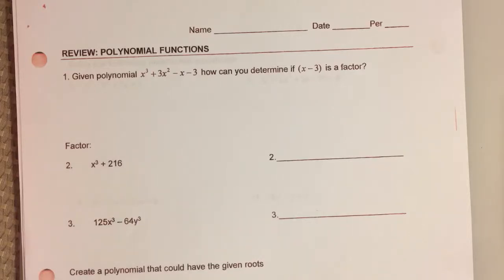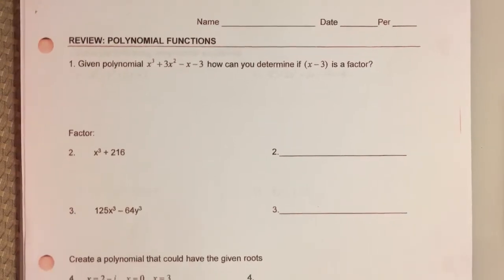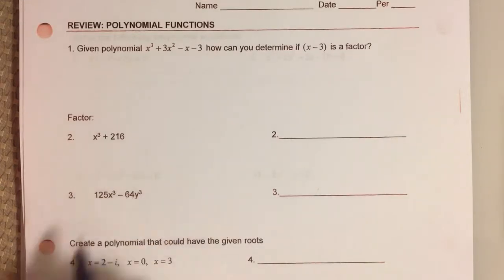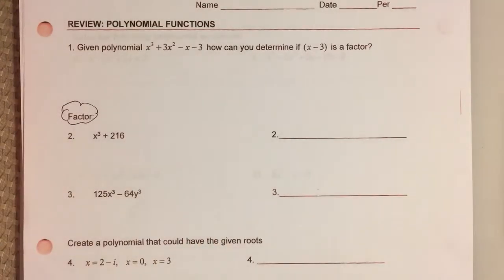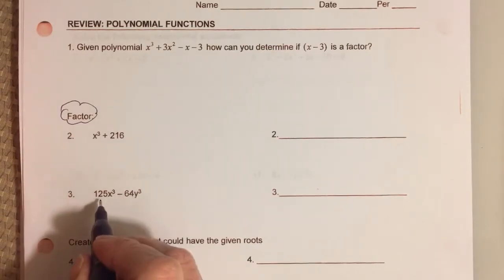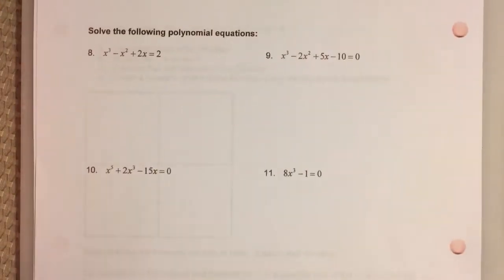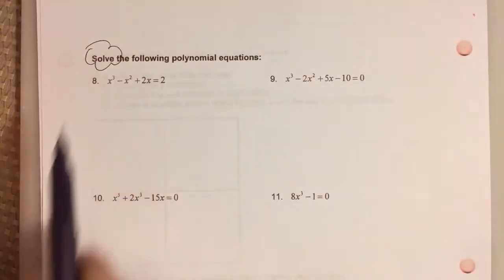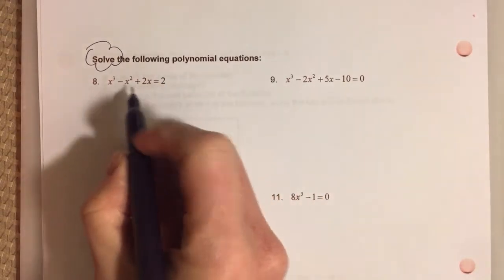unit 4 polynomials review part 1